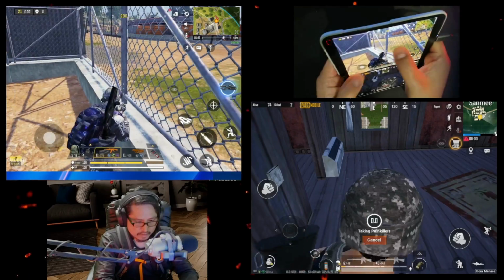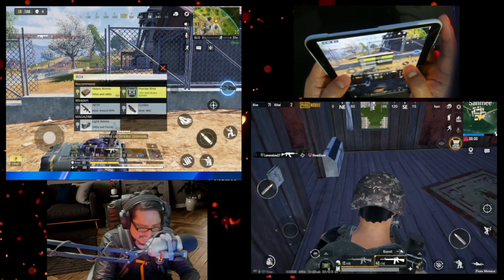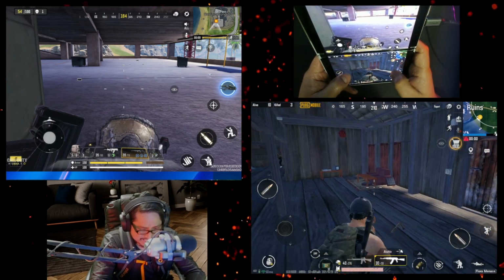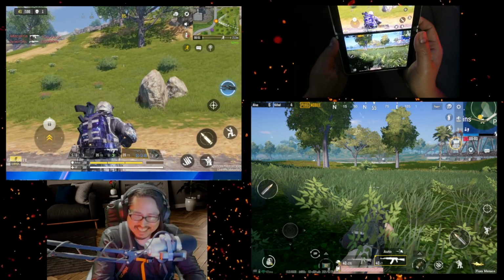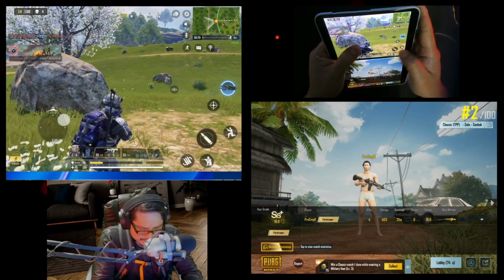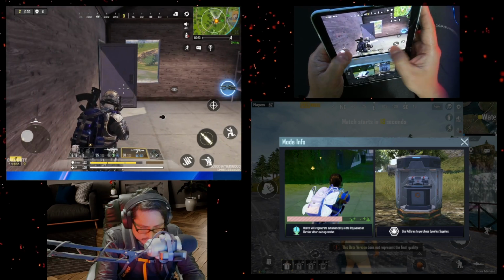Losing against Bots Possible in Call of duty Mobile Pubg Mobile Battle Royale?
Sometimes when your on a winning spree and you might get a little cocky but before you realize it there is a robotic camper lurking around the corner waiting to take the opportunity to take you out to dinner. You'll win some and you'll lose some especially if your playing on the a Dual screen Microsoft surface duo 2. Time for some back to back Action pack gameplay.